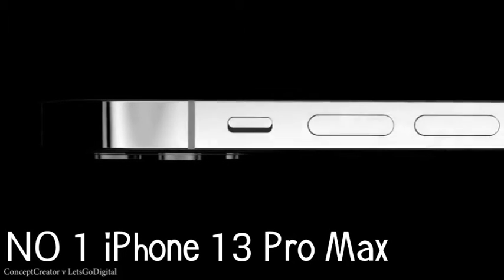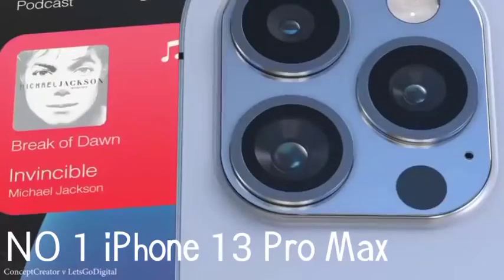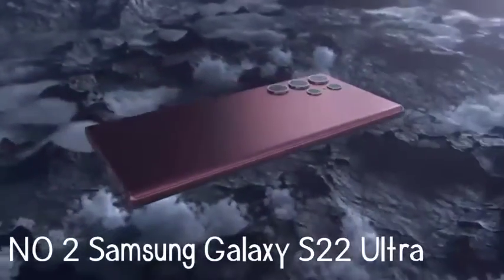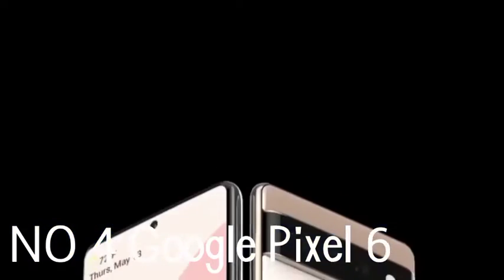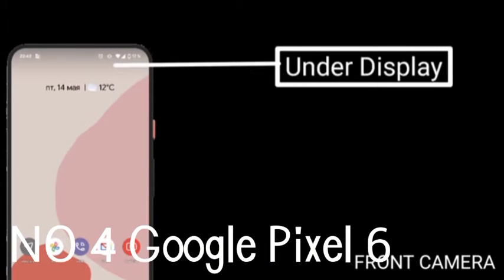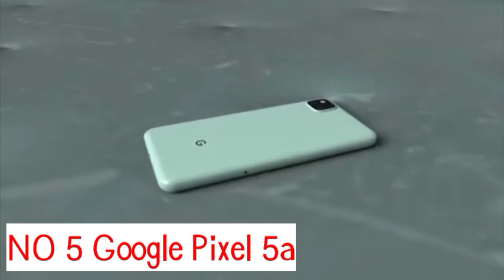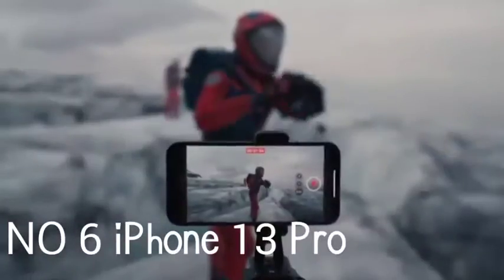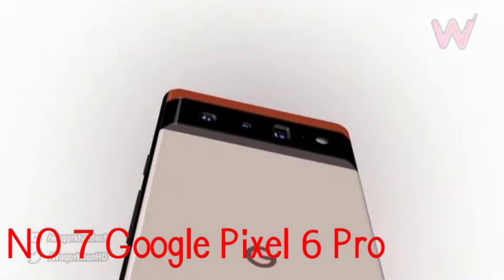Top 7 Best Smartphone in 2022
▶ Number 1. iPhone 13 pro max
▶ Number 2. Samsung Galaxy S22 Ultra
▶ Number 3. iPhone 13
▶ Number 4. Google Pixel 6
▶ Number 5. Google Pixel 5a
▶ Number 6. iPhone 13 Pro
▶ Number 7. Google Pixel 6 Pro